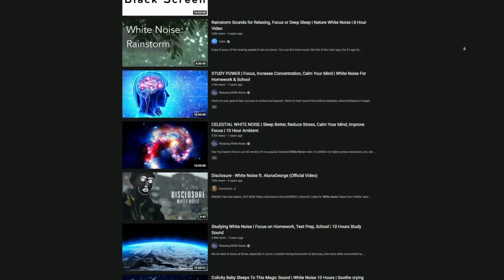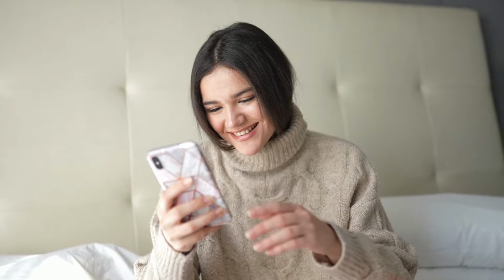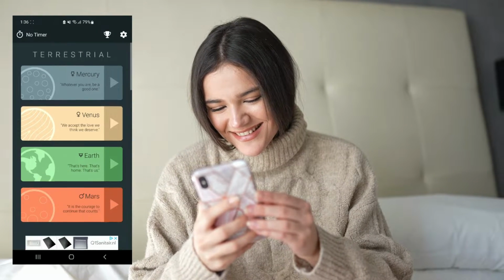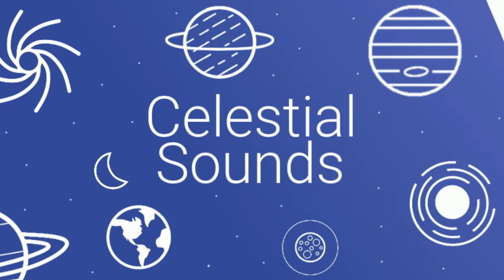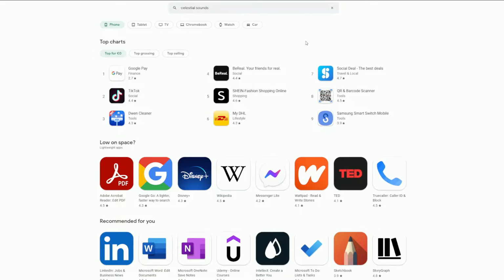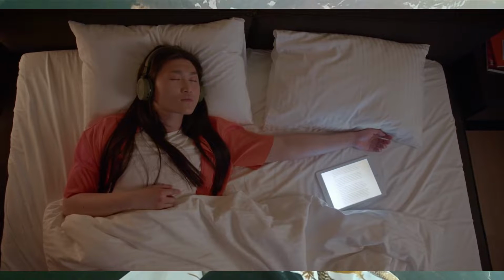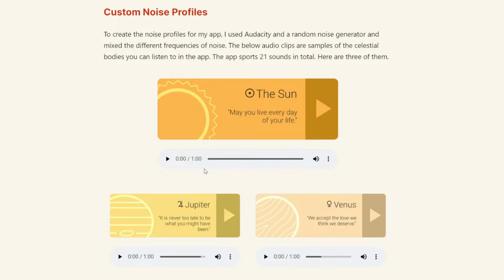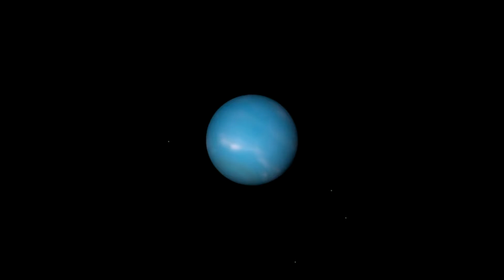I made an App that helps you Sleep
I made an android app some time ago that helps people block out noise and sleep. It's space-themed with 10+ sounds all modelled after a planet or other celestial body.

Making apps isn't incredibly hard. You can do it too.